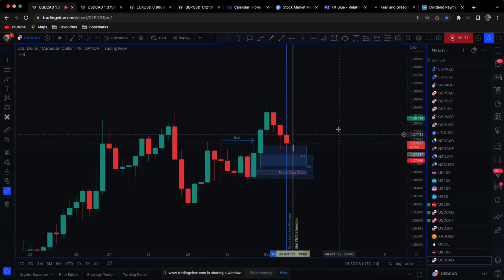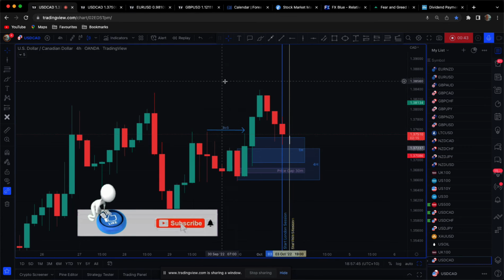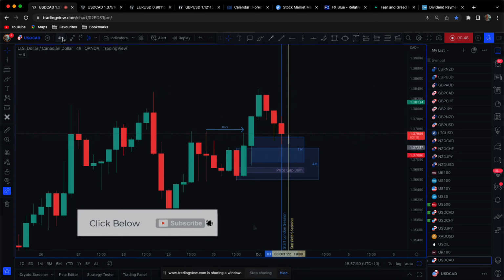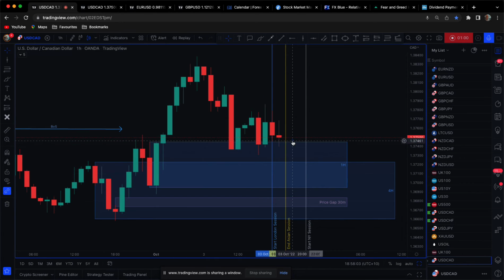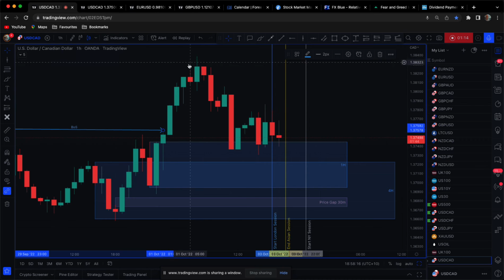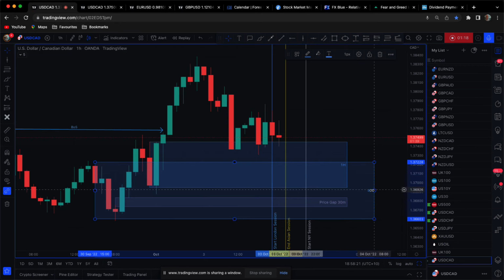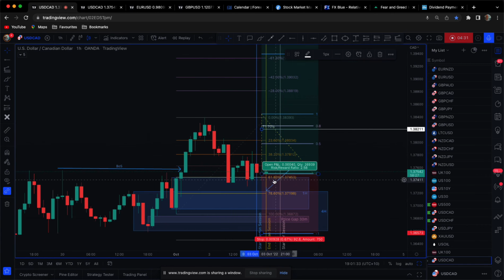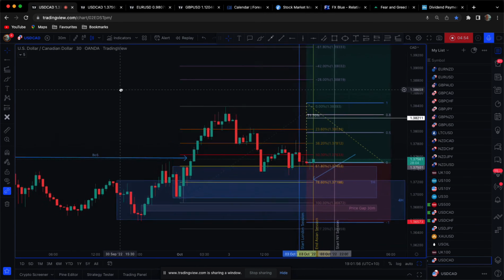USDCAD Technical Analysis and Trade Idea